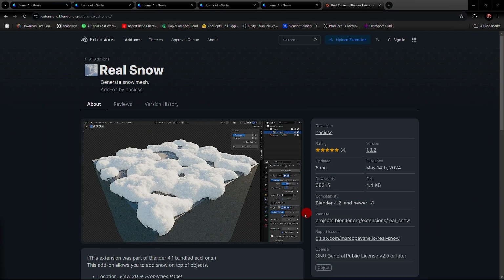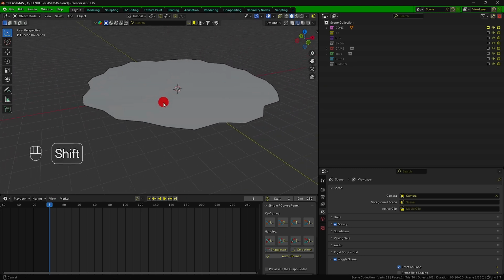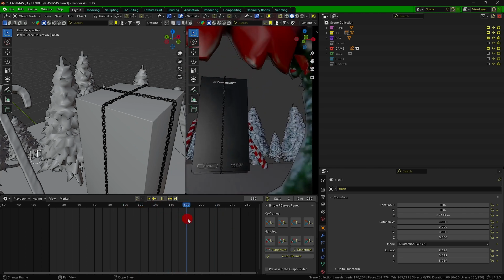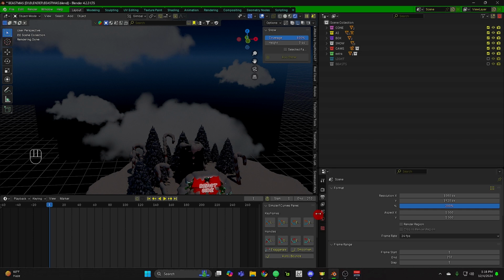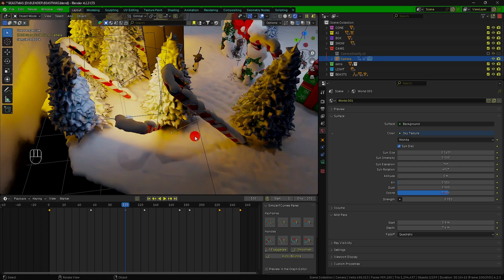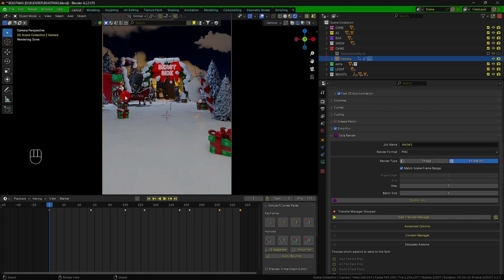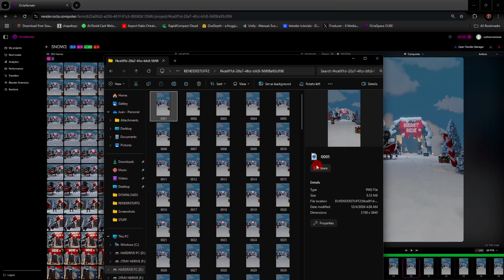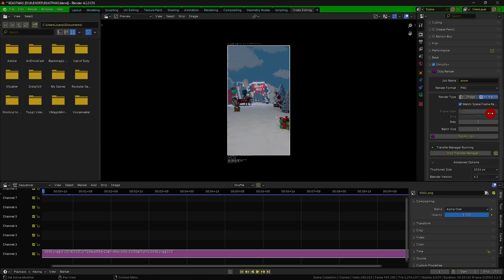a KID called BEAST Blender Ep 48 Christmas 3D Scene Using AI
In this session, Juan shows us how to create a Christmas 3D scene using AI